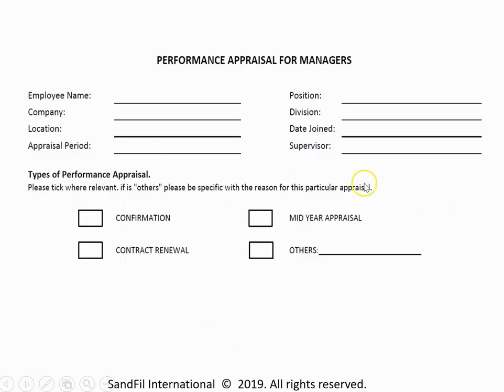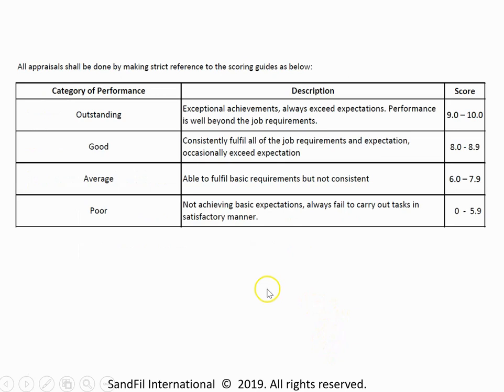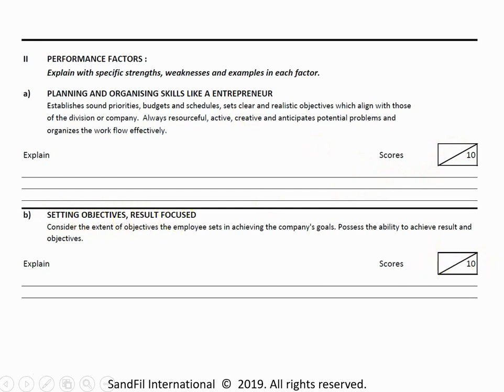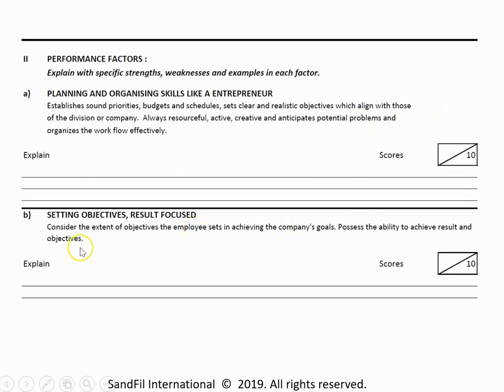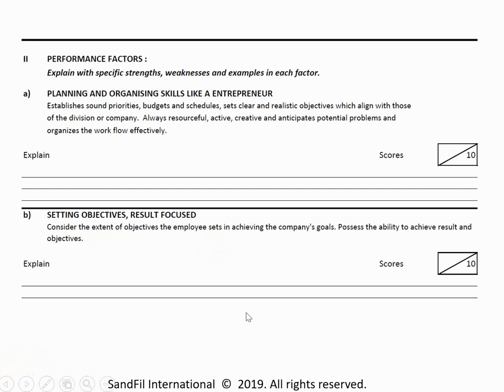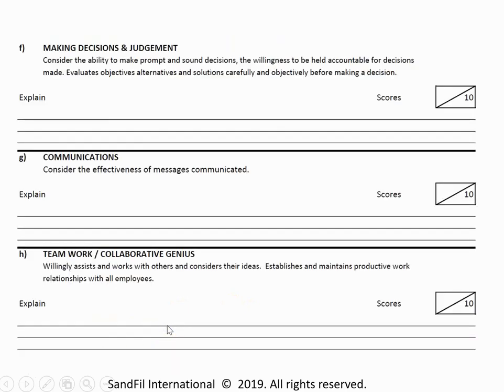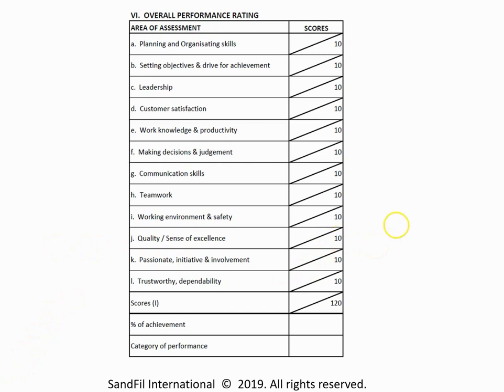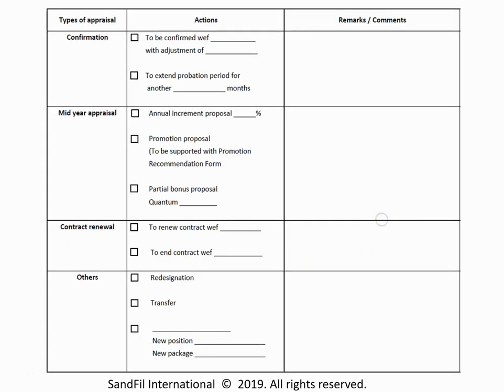What is the problem of your Appraisal Form?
Have you spent many hours reviewing appraisal and ended up your employee resigned?

If you do not change your appraisal form, you will continue to lose more talent in the future.

Over the past few years, I have studied the issues of why employee are leaving the company after the year-end appraisal. I have figured out 3 things you need to change in your appraisal form.

I will share more with you on how you can improve your performance management.